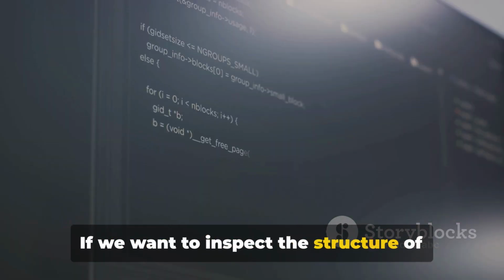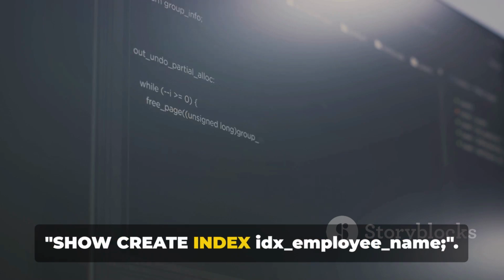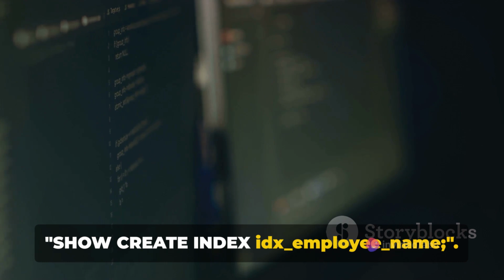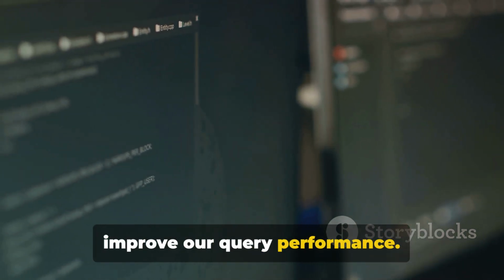Index in Database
Indexes in databases are critical for optimizing query performance by allowing the database management system (DBMS) to quickly locate and retrieve data without having to scan the entire table. Here’s an in-depth look at indexes, including their types, creation, usage, and best practices.

### **1. What is an Index?**

An index is a database object that improves the speed of data retrieval operations on a table at the cost of additional storage space and potential overhead during data modification (inserts, updates, deletes). It works similarly to an index in a book, allowing quick access to specific information.

### **2. Types of Indexes**

**2.1 Single-Column Index**

- **Definition:** An index created on a single column of a table.
- **Syntax:**
  ```sql
  CREATE INDEX index_name
  ON table_name (column_name);
- **Example:**
  ```sql
  CREATE INDEX idx_lastname
  ON Employees (LastName);

**2.2 Composite (or Multi-Column) Index**

- **Definition:** An index created on two or more columns of a table.
- **Syntax:**
  ```sql
  CREATE INDEX index_name
  ON table_name (column1, column2, ...);
- **Example:**
  ```sql
  CREATE INDEX idx_name_dept
  ON Employees (LastName, DepartmentID);

**2.3 Unique Index**

- **Definition:** Ensures that all values in the indexed column(s) are unique.
- **Usage:** Useful for enforcing uniqueness constraints on columns.
- **Syntax:**
  ```sql
  CREATE UNIQUE INDEX index_name
  ON table_name (column_name);
- **Example:**
  ```sql
  CREATE UNIQUE INDEX idx_email
  ON Employees (Email);

**2.4 Clustered Index**

- **Definition:** Determines the physical order of data in the table. A table can have only one clustered index.
- **Usage:** Ideal for range queries where the data is frequently retrieved in a sorted order.
- **Syntax:**
  ```sql
  CREATE CLUSTERED INDEX index_name
  ON table_name (column_name);
- **Example:**
  ```sql
  CREATE CLUSTERED INDEX idx_hiredate
  ON Employees (HireDate);

**2.5 Non-Clustered Index**

- **Definition:** Creates a separate structure from the data, with pointers to the actual data rows. A table can have multiple non-clustered indexes.
- **Usage:** Useful for columns used in searches, filtering, and sorting, but does not affect the physical order of data.
- **Syntax:**
  ```sql
  CREATE NONCLUSTERED INDEX index_name
  ON table_name (column_name);
- **Example:**
  ```sql
  CREATE NONCLUSTERED INDEX idx_salary
  ON Employees (Salary);

**2.6 Full-Text Index**

- **Definition:** Supports full-text search capabilities, enabling complex queries against character-based data.
- **Usage:** Useful for searching large text fields for words or phrases.
- **Syntax:**
  ```sql
  CREATE FULLTEXT INDEX index_name
  ON table_name (column_name);
- **Example:**
  ```sql
  CREATE FULLTEXT INDEX idx_description
  ON Products (Description);

### **3. Creating and Managing Indexes**

**3.1 Creating an Index**

- **Basic Syntax:**
  ```sql
  CREATE INDEX index_name
  ON table_name (column_name);
- **Example:**
  ```sql
  CREATE INDEX idx_department
  ON Employees (DepartmentID);

**3.2 Dropping an Index**

To remove an index, use the `DROP INDEX` statement.

- **Syntax:**
  ```sql
  DROP INDEX index_name;
- **Example:**
  ```sql
  DROP INDEX idx_department;

**3.3 Viewing Indexes**

To list existing indexes on a table, you can use:

- **SQL Server:**
  ```sql
  EXEC sp_helpindex 'table_name';

- **MySQL:**
  ```sql
  SHOW INDEX FROM table_name;

- **PostgreSQL:**
  ```sql
  \di table_name

### **4. Best Practices for Indexing**

**4.1 Choose the Right Columns**

- **High-Selectivity:** Index columns with high selectivity (i.e., columns with many distinct values).
- **Frequently Queried Columns:** Index columns that are frequently used in `WHERE`, `JOIN`, and `ORDER BY` clauses.

**4.2 Avoid Over-Indexing**

- **Impact on Performance:** Each index adds overhead to data modification operations. Avoid creating unnecessary indexes.

**4.3 Composite Indexes**

- **Order Matters:** The order of columns in a composite index matters. Place the most selective columns first.
- **Covering Indexes:** Create indexes that cover the columns used in queries to avoid accessing the table.

**4.4 Regular Maintenance**

- **Rebuild Indexes:** Periodically rebuild or reorganize indexes to improve performance, especially in high-update environments.
- **Monitor Performance:** Use database performance tools to monitor and adjust indexes based on query performance.